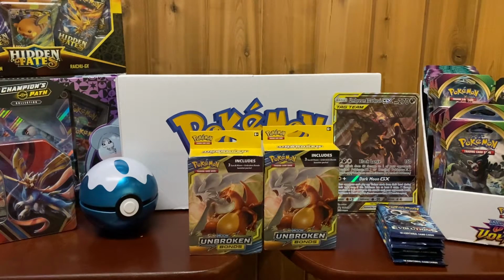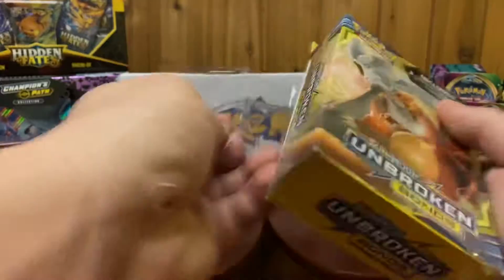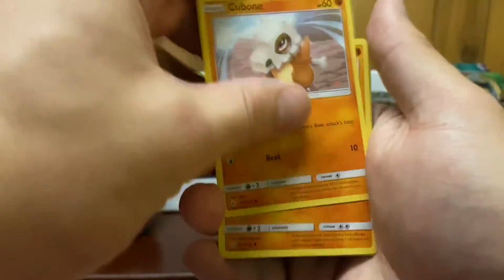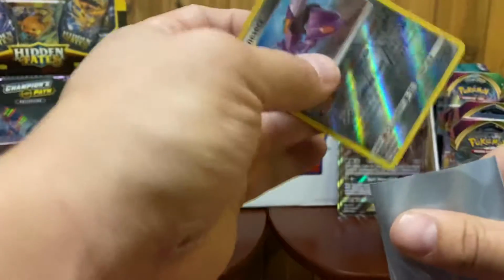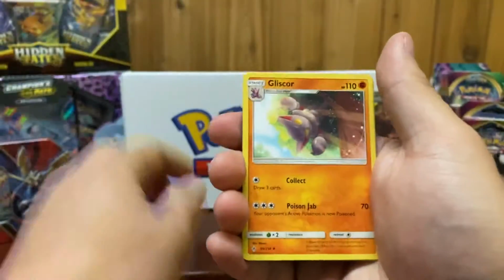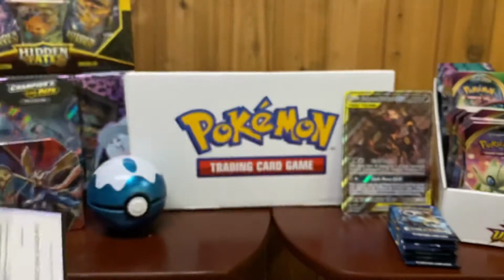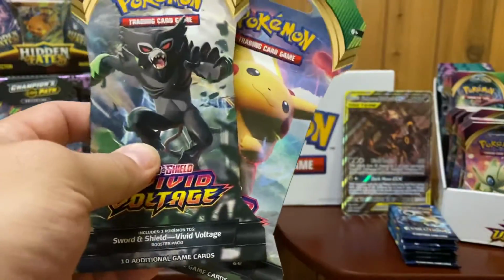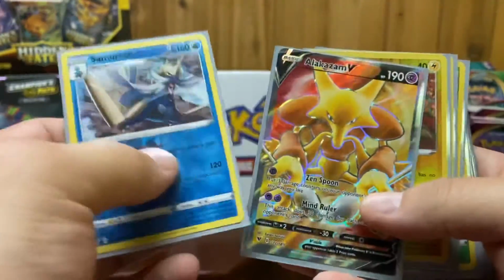Opening up 2 Booster Pack of Sun&Moon Unbroken Bonds!!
Opening up 2 Booster Packs of Sun&Moon Unbroken Bonds!!

New Pokémon channel made for the people to watch and enjoy!

Looking to reach 50 subscribers so I can get a new setup for everyone!
If I can get 300 I’ll be on camera for every break!!

Thank you to everyone who watches I appreciate it a lot!

Stay safe and enjoy the content!!